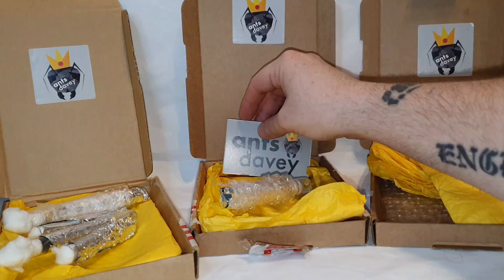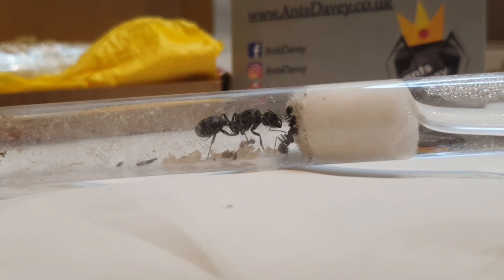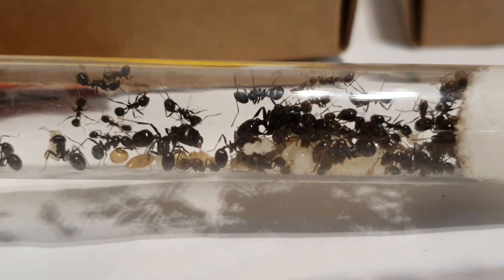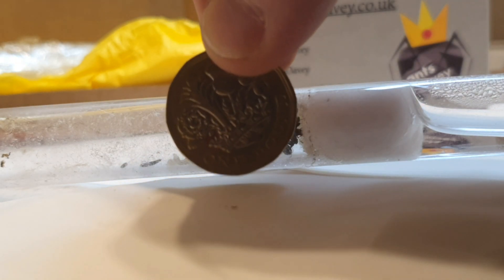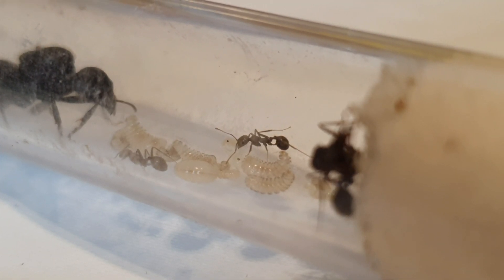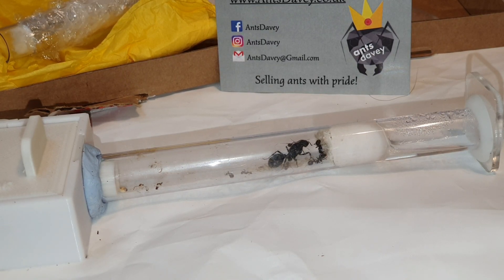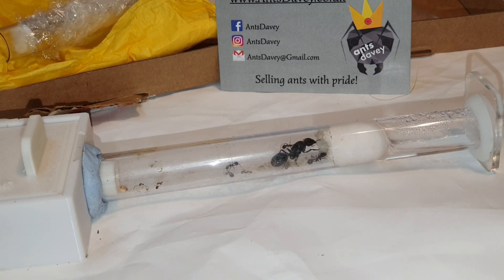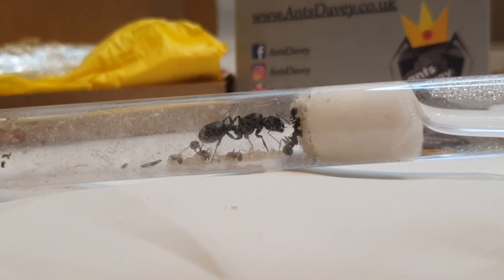Messor Arenarius The Middle Eastern Harvester Ant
An Introduction to Messor Arenarius with a comparison of my smaller Messor Barbarus colony. Basic care advice and information.

Link to review of Ants Ants 3D printed nest episode

Check out -

This is where the Messor Arenarius Queen was purchased.

THANK YOU JACK. W! LEGEND!

For Housing solutions check out -